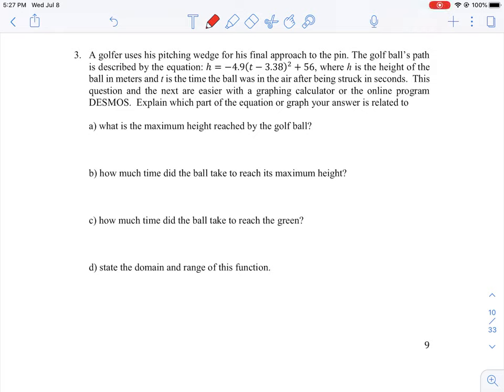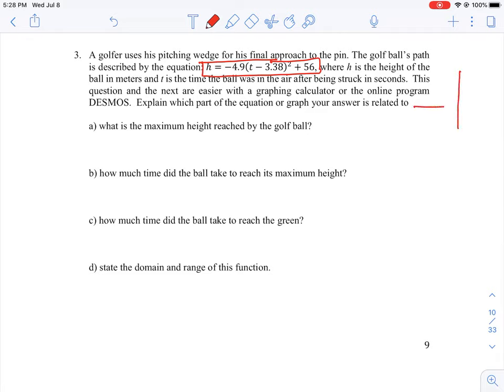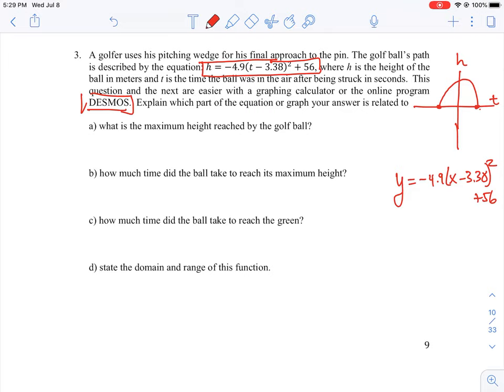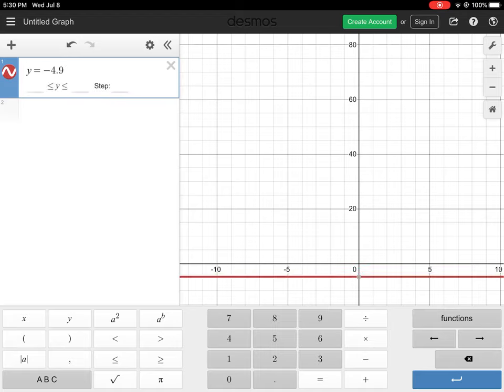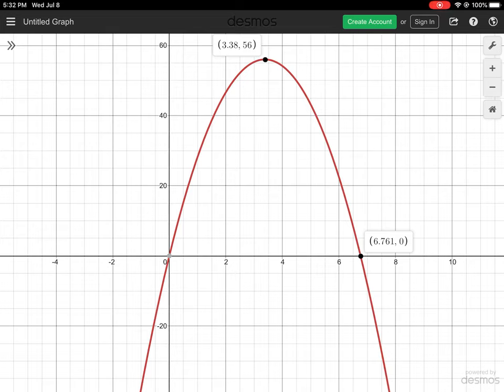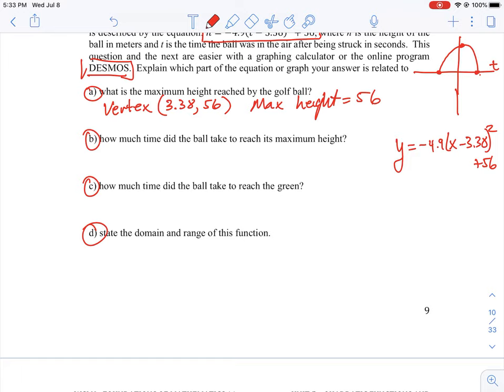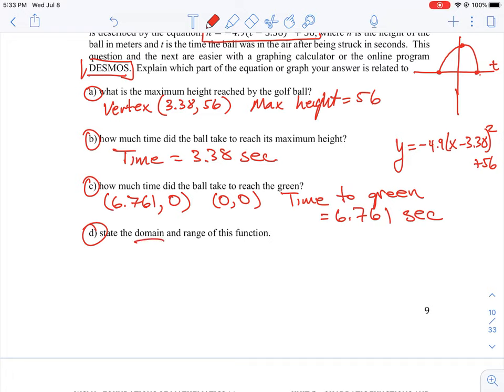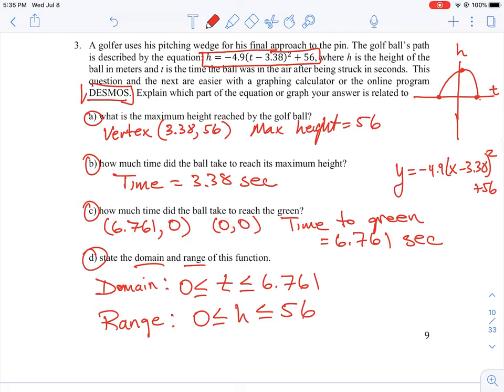U5 L2 Q3